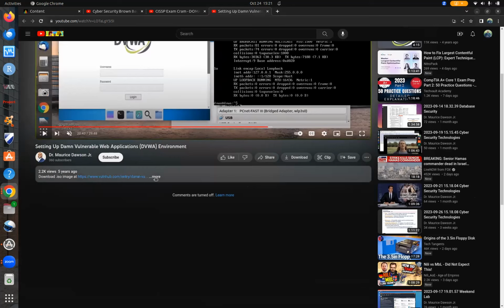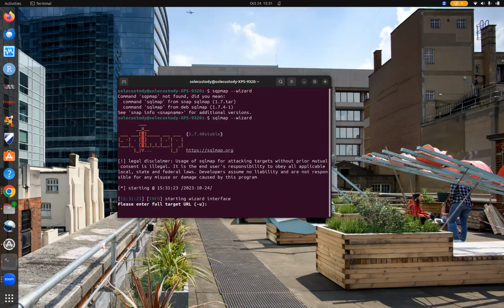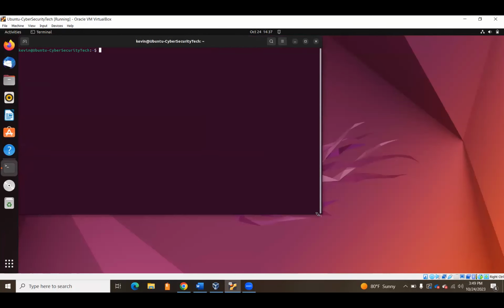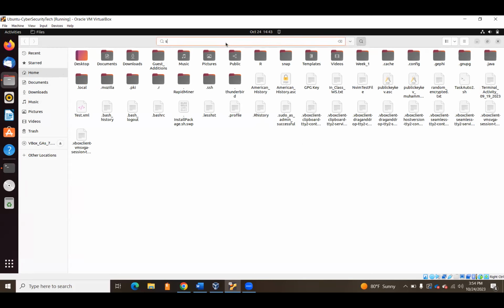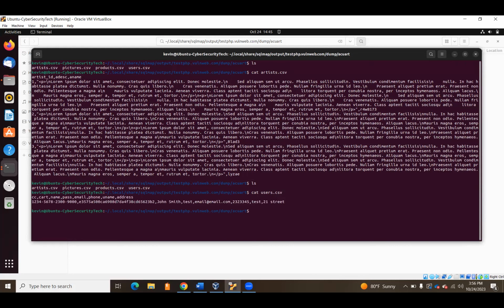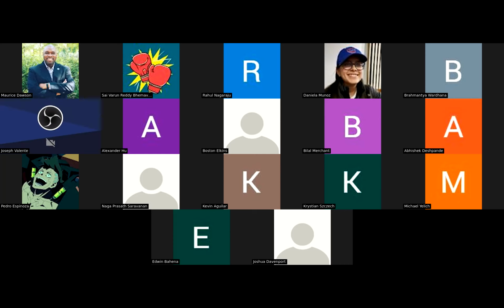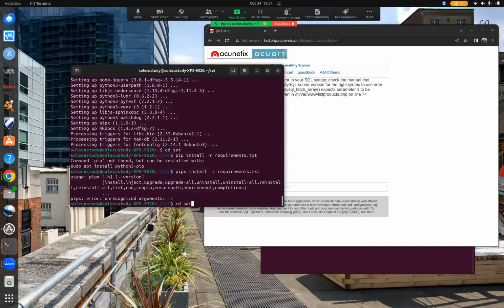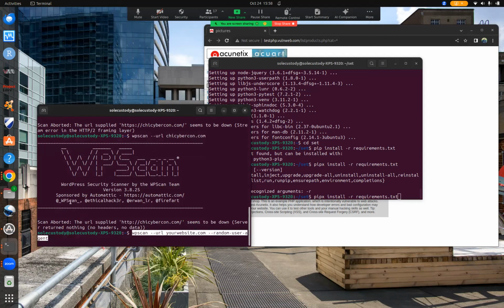2023-10-24 15.17.28 Cyber Security Technologies